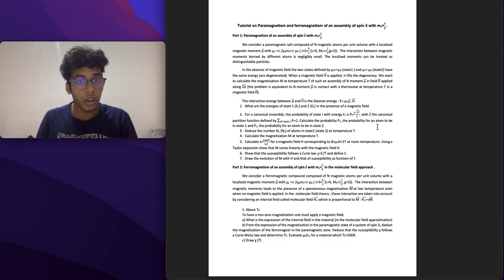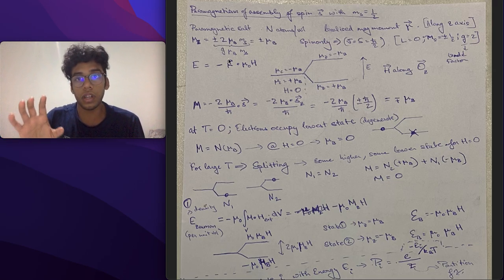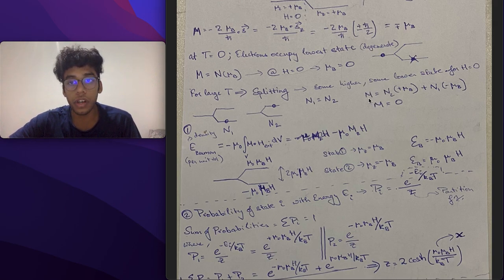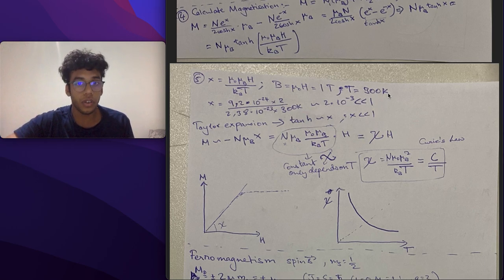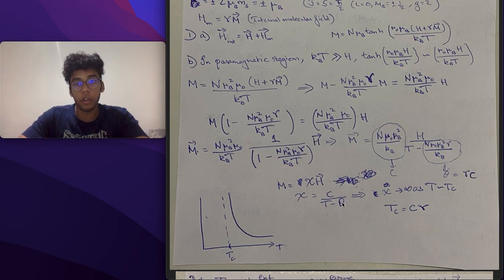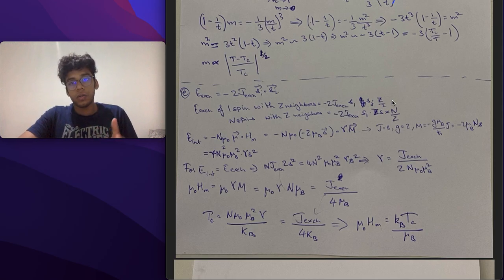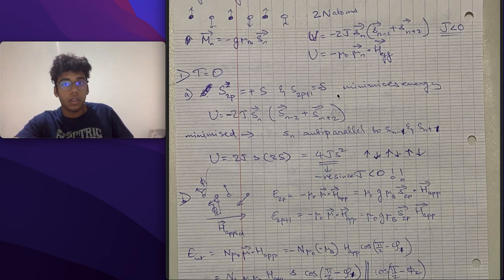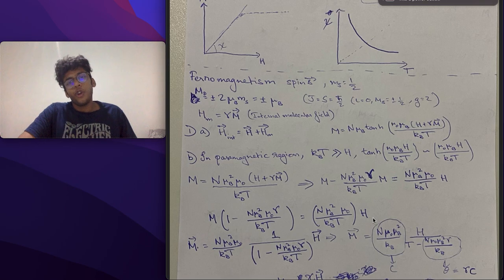Magnetism tutorial 1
Paramagnetism & Ferromagnetism